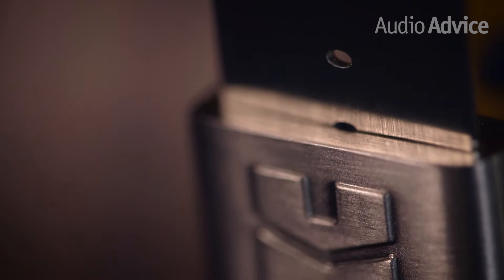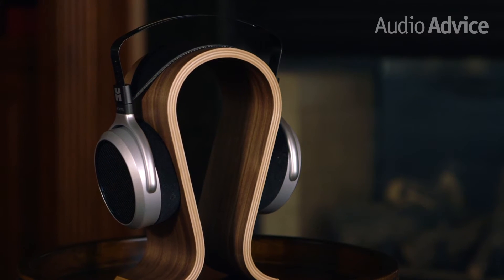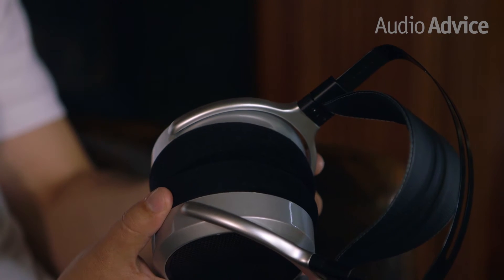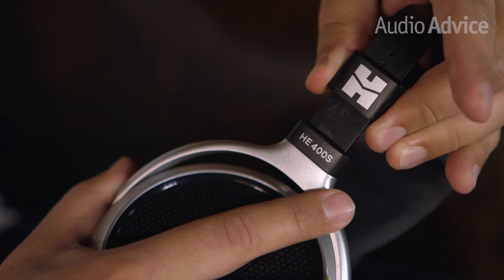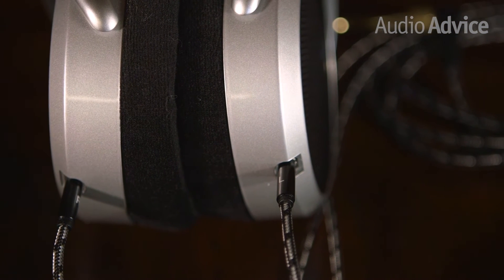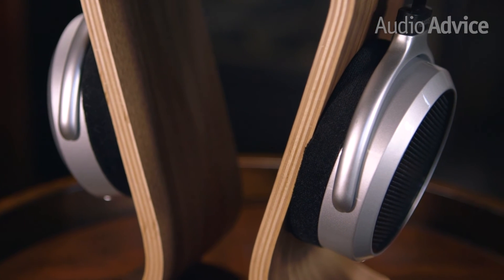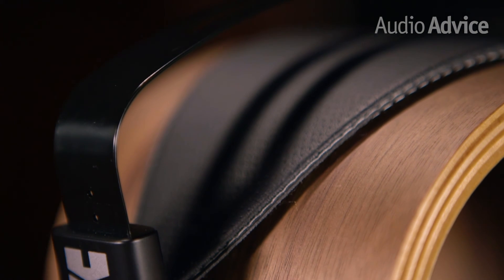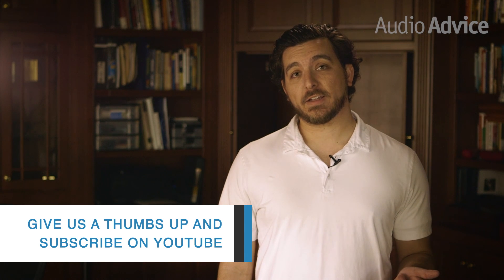HiFiMan HE400S Headphone Review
The HiFiMan HE400S delivers top-tier performance at a mid-tier price. Being able to drive them with a mobile device means the headphones and some high res source material is all you need to take your music listening to the next level.